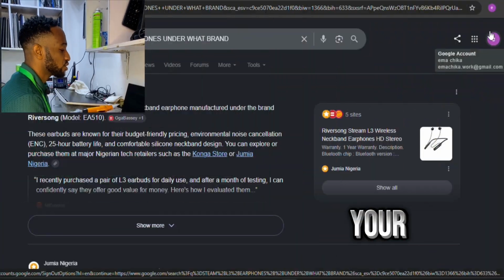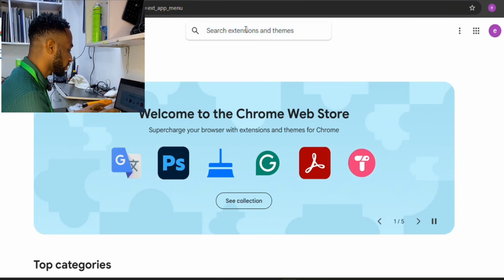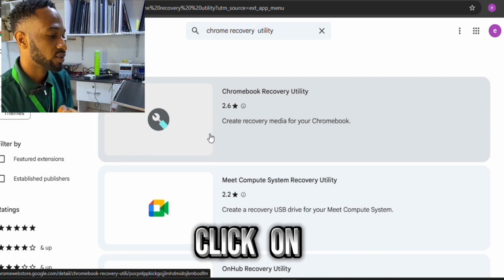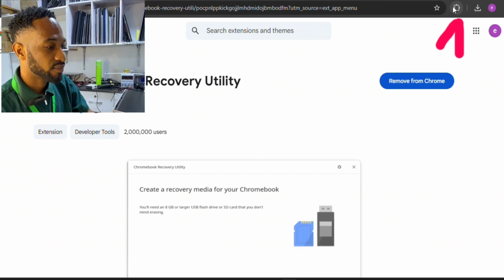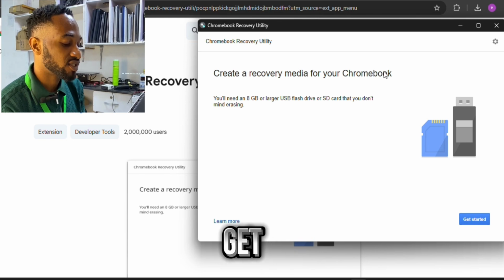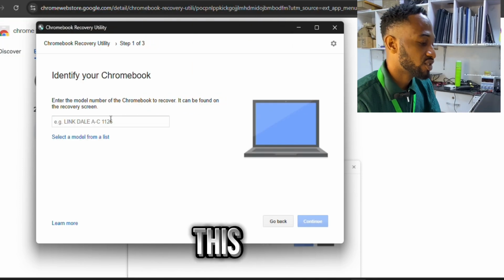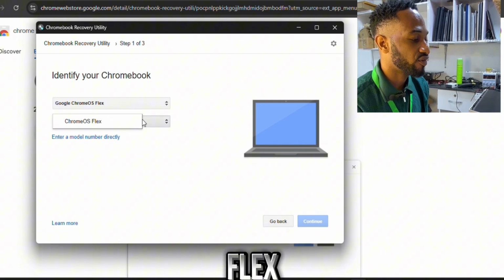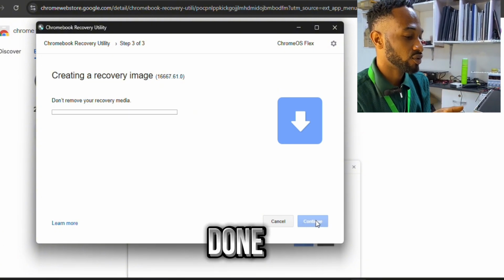Create Chrome OS On A Flash Drive with Me! (Run ChromeOS on ANY Laptop)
Looking for a way to revive an old, slow laptop or just want to try out Google's lightweight operating system? In this video, I will show you exactly how to create a bootable Chrome OS (Chrome OS Flex) on a USB flash drive step-by-step!
Whether you are running Windows or Mac, this is a quick and completely free way to turn any old computer into a fast, productive Chromebook. Follow along with me as we download the recovery utility, format the flash drive, and get Chrome OS running smoothly!